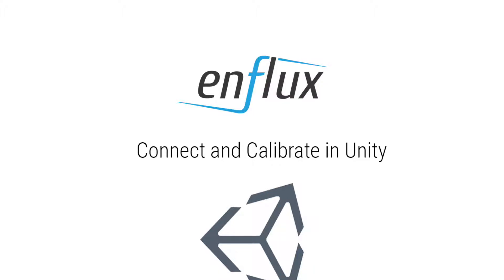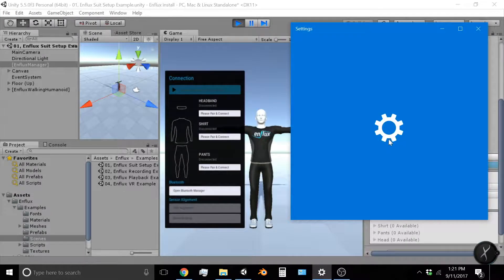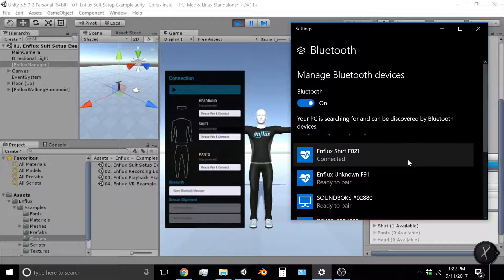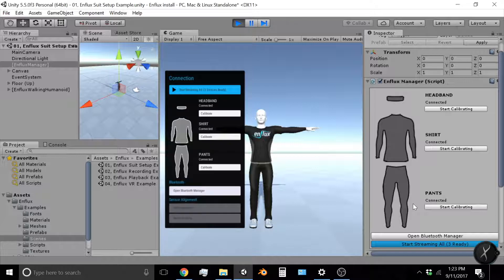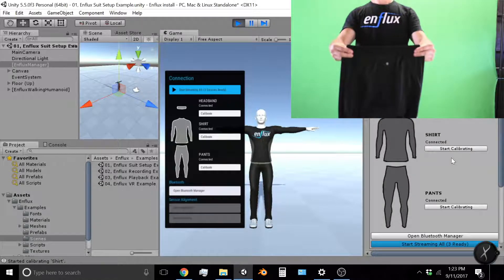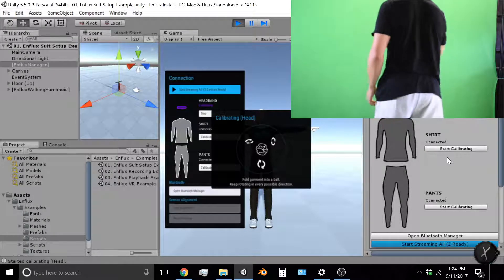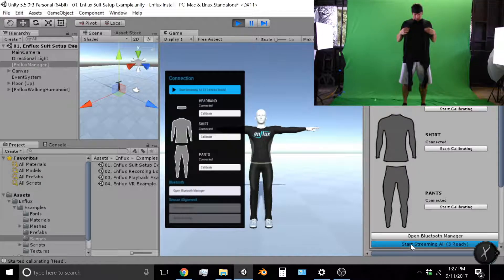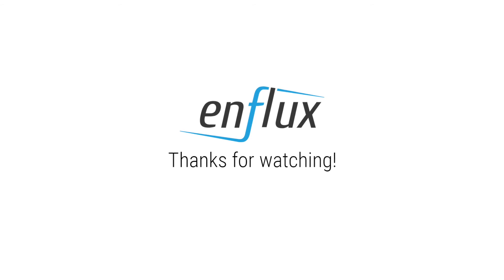Connect and Calibrate in Unity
A tutorial on properly connecting and calibrating your Enflux Clothing to our Unity SDK.